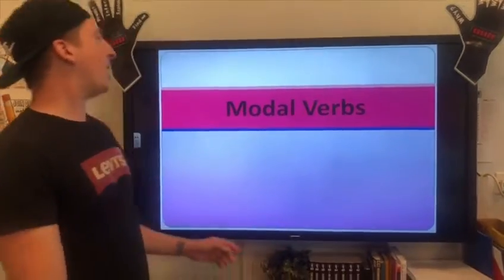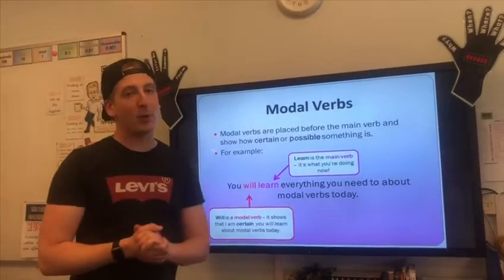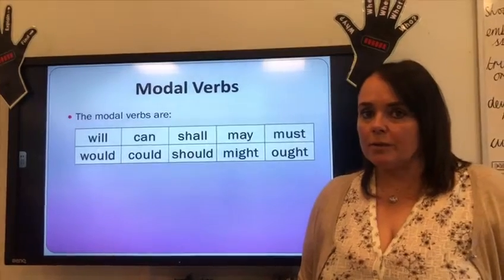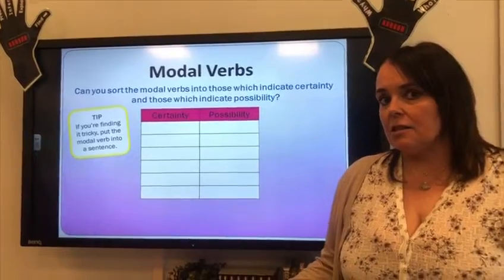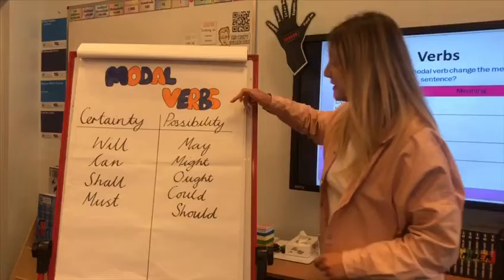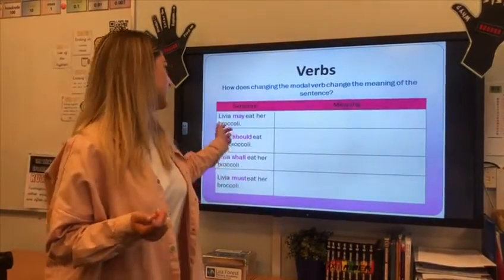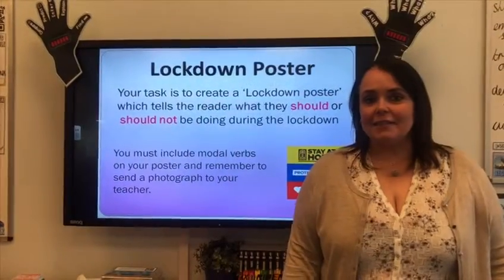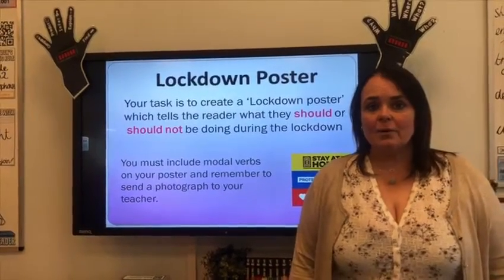Year 6 - Tuesday 05052020 10am -Lea Forest Primary Academy